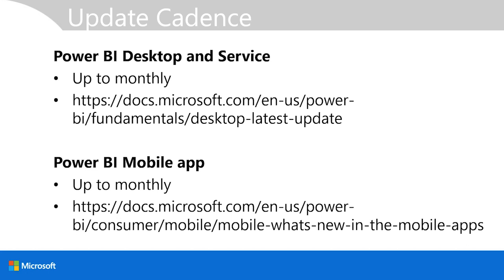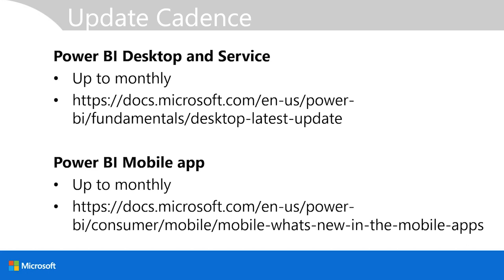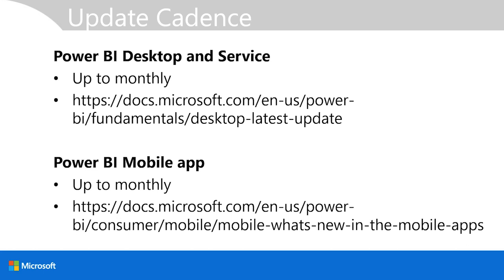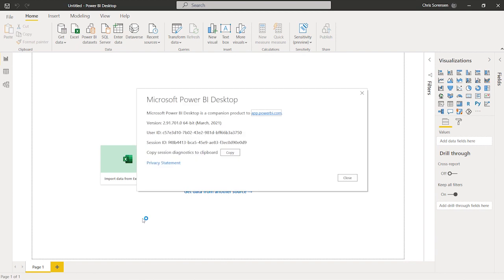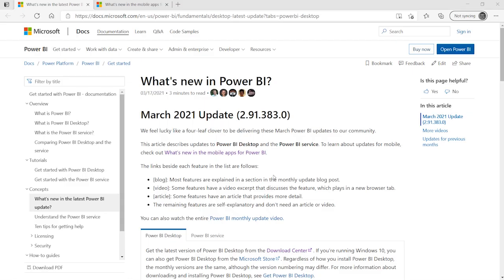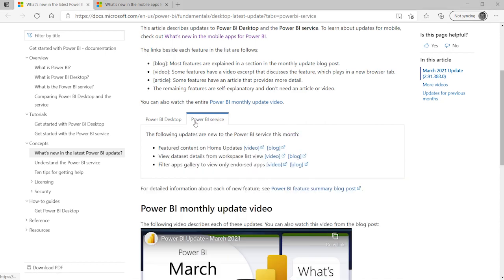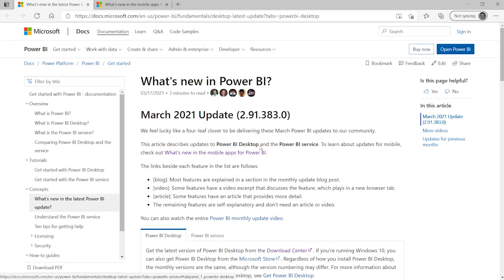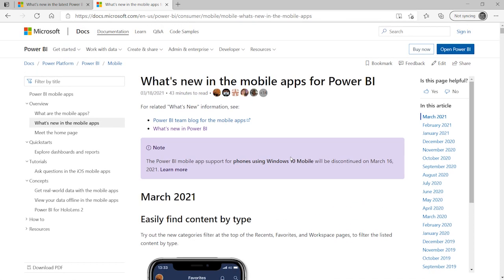1 4 Introduce Power BI release cycles 1 zn2fjr7z